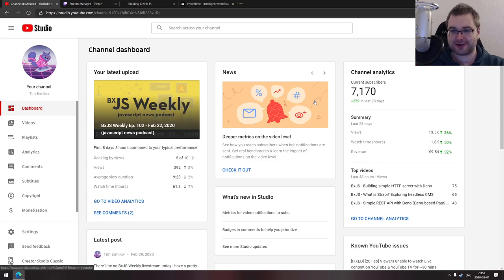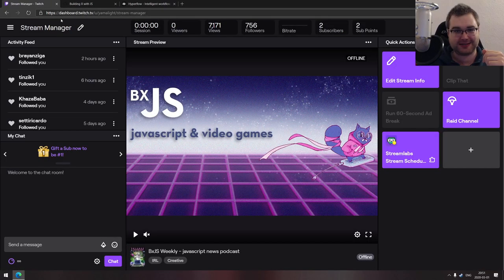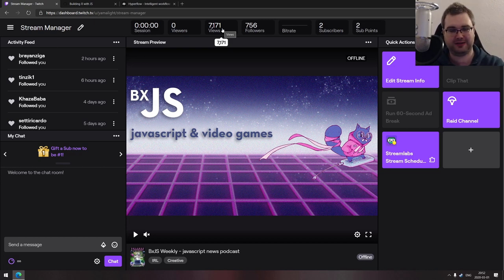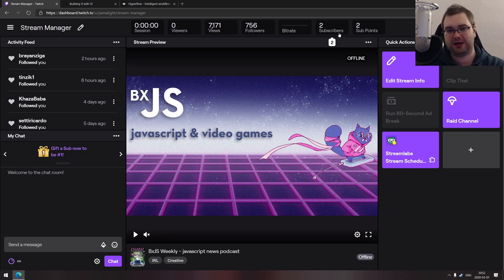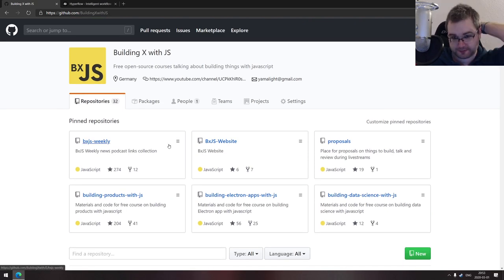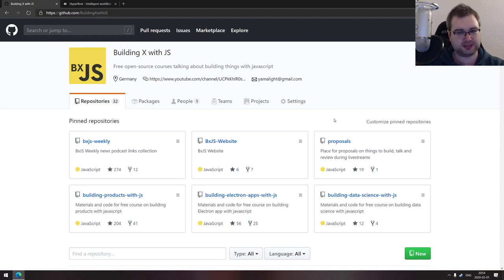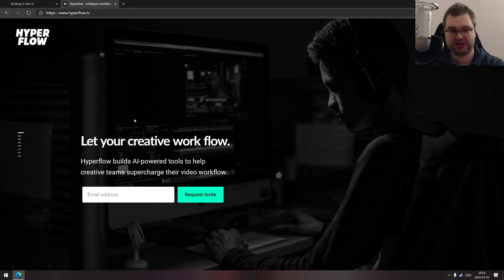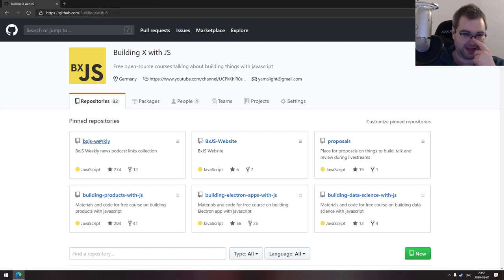Channel update (7k subs, new job)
This is a small update on the state of the channel.

Huge thanks to all of you watching and supporting me :)